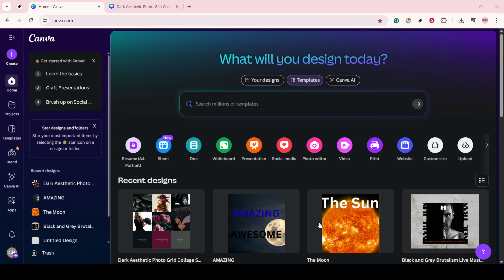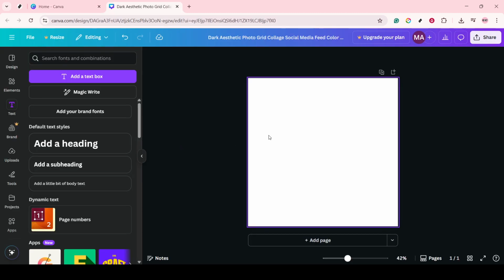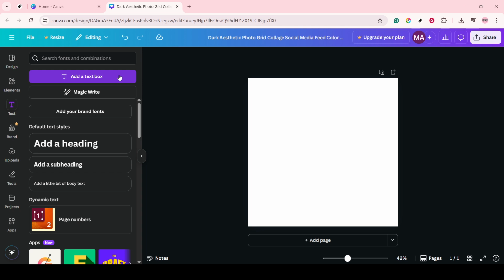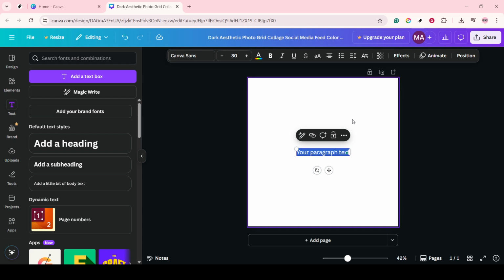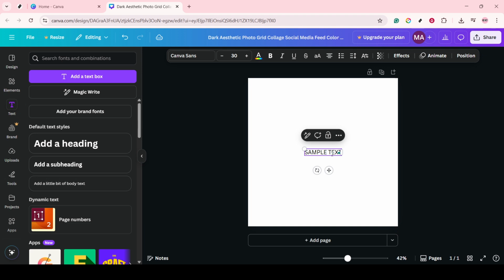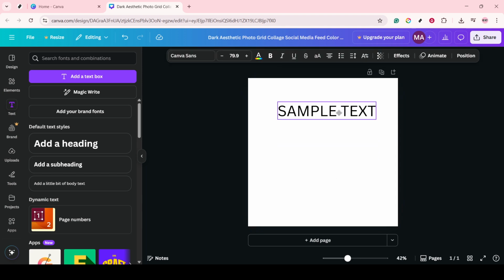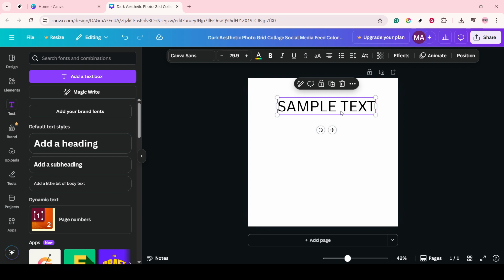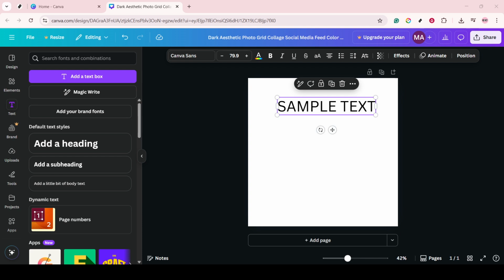How to Add a Text Box on Canva [2025 Easy Guide]